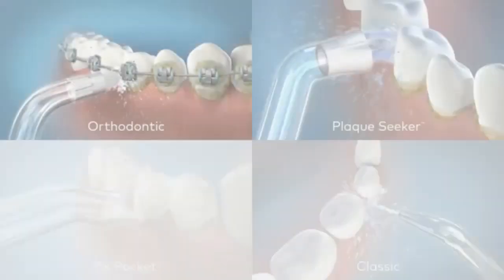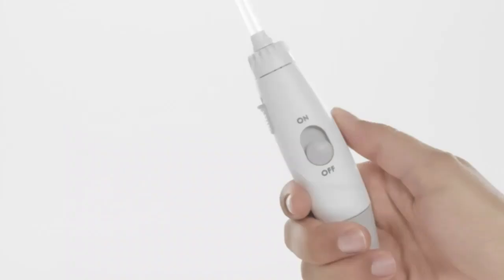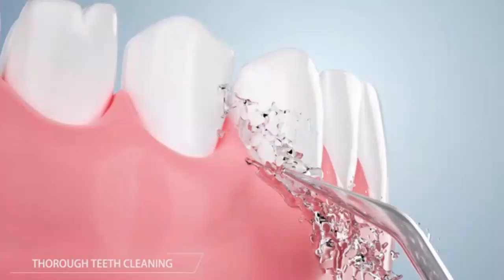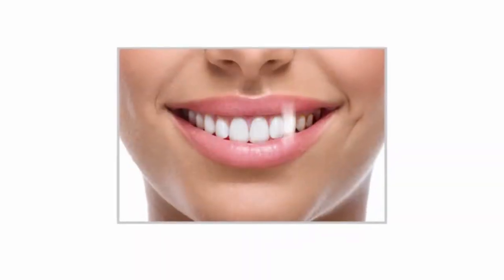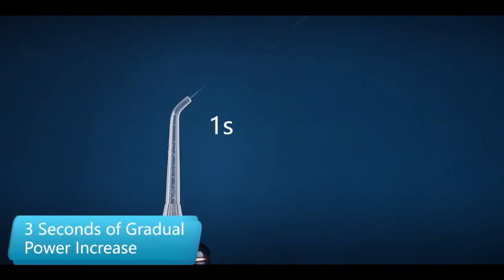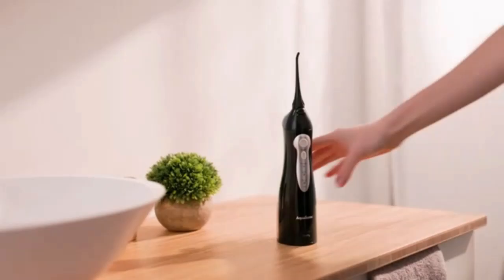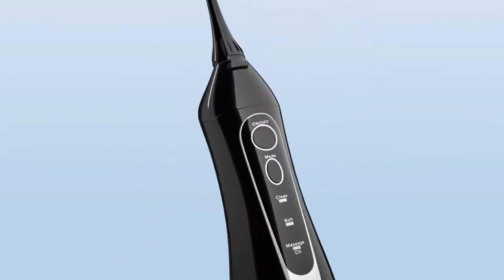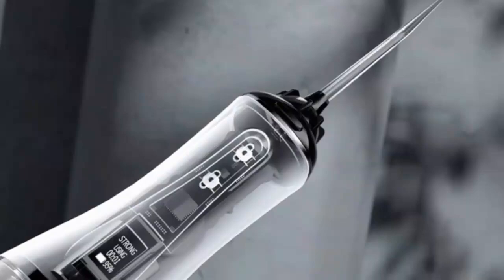"05 MySmile LP221: The Ultimate Cordless Water Flosser for a Brighter Smile!"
Introducing the MySmile LP221 UVC Sterilizable Cordless Water Flosser, a revolutionary solution for maintaining optimal oral hygiene. This innovative device features a powerful UVC sterilization function, ensuring that your water flosser remains hygienic and safe for use. Its cordless design provides ultimate convenience, allowing you to effortlessly clean your teeth and gums wherever you are. With multiple pressure settings, you can customize your flossing experience to suit your sensitivity needs. The LP221’s sleek, portable design makes it perfect for travel and everyday use. Say goodbye to traditional flossing methods and embrace the future of oral care with MySmile! Enjoy healthier gums and a brighter smile today.